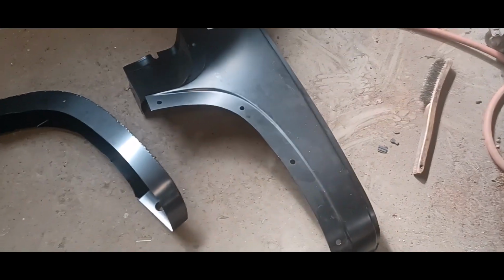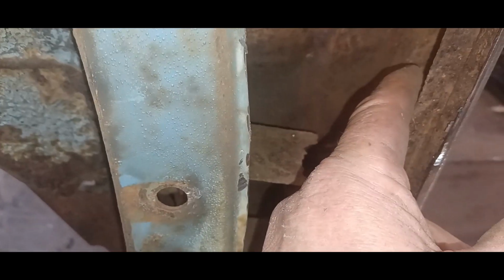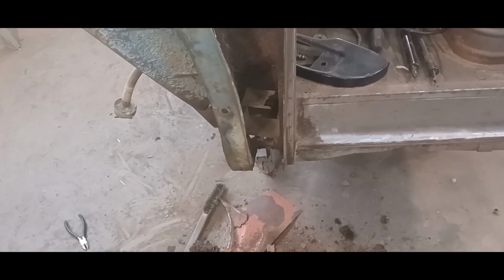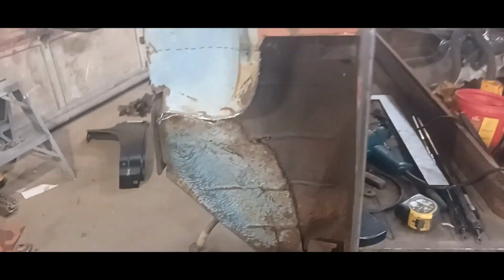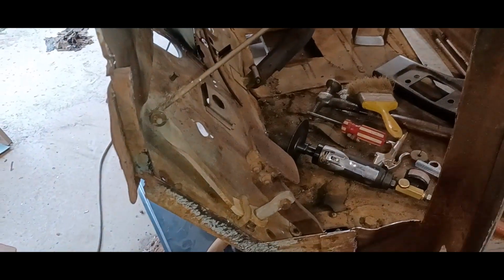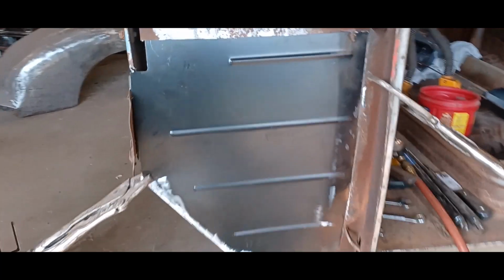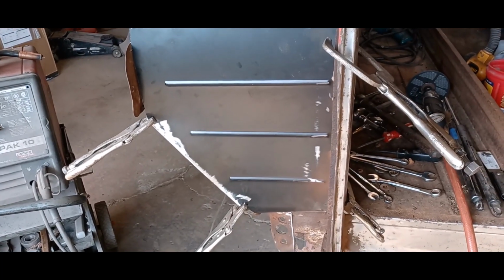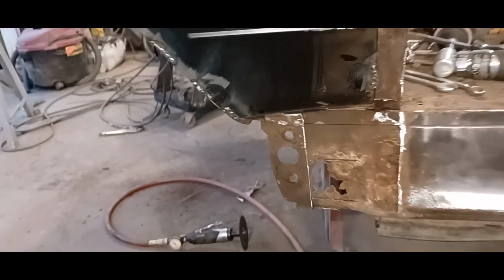Rebuilding the '51 Chevy's left cowl & A-pillar complete! ...part 1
The '51s A pillar and cowl panels turned out to be an even bigger job than I anticipated!